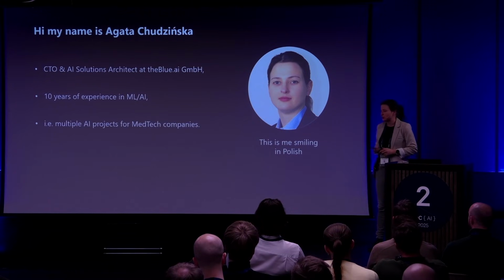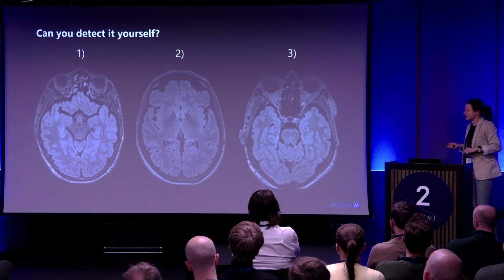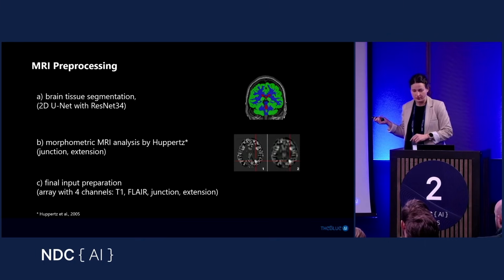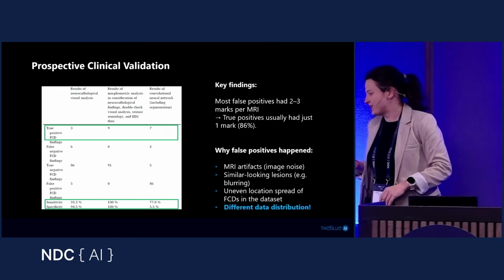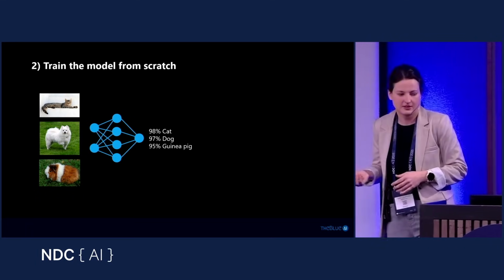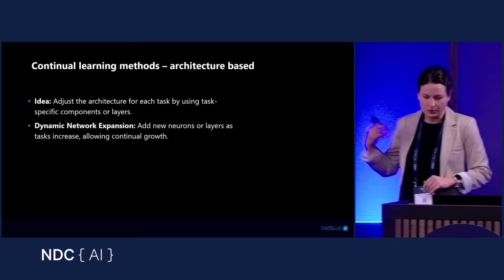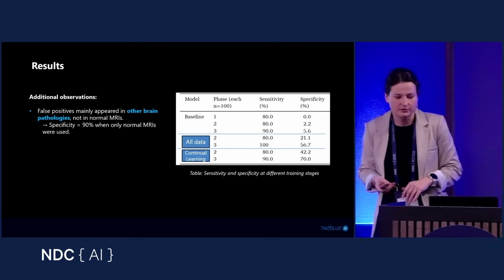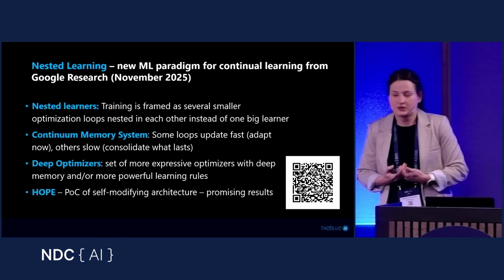Building AI That Learns and Adapts: A Case Study in MRI Diagnostics - Agata Chudzińska - NDC AI 2025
CTO / AI Solutions Architect at theBlue.ai GmbH

This talk was recorded at NDC AI in Oslo, Norway.

Explore how AI and continual learning can revolutionize MRI diagnostics, using our real-world case study in detecting Focal Cortical Dysplasias (FCD)—a crucial factor in epilepsy treatment.

In this session, we’ll dive into how continual learning techniques, inspired by human adaptability, help AI models improve diagnostic accuracy, minimize false positives, and handle evolving data in medical settings. We’ll discuss challenges like catastrophic forgetting, maintaining model performance in dynamic environments, and practical strategies that developers can apply to other domains. Gain hands-on insights into building resilient AI systems that evolve and adapt to new data, ensuring long-term reliability in critical applications.